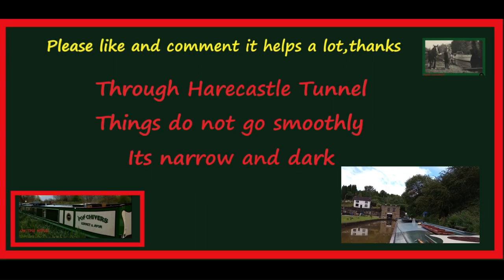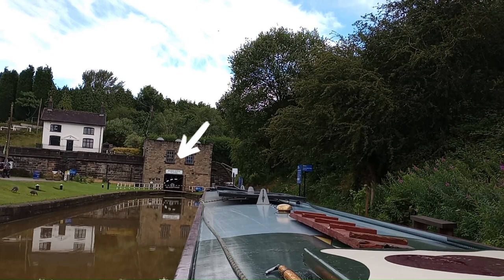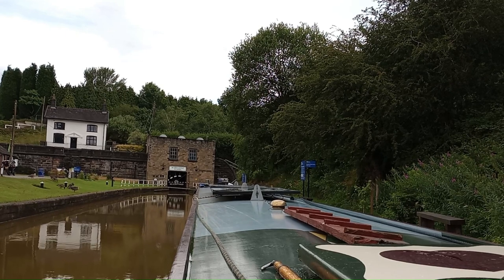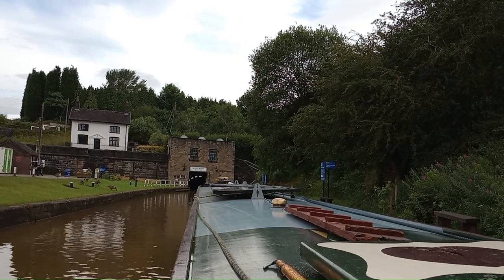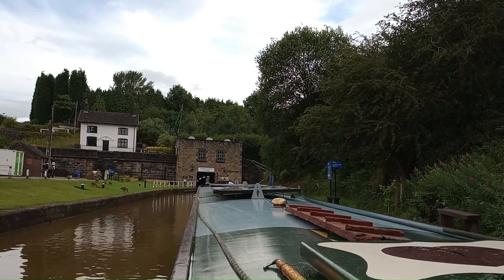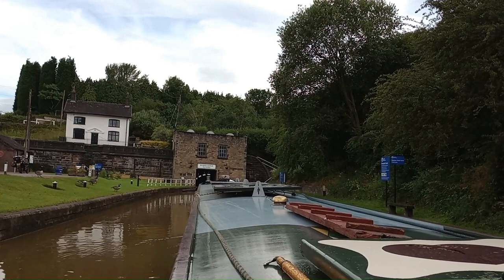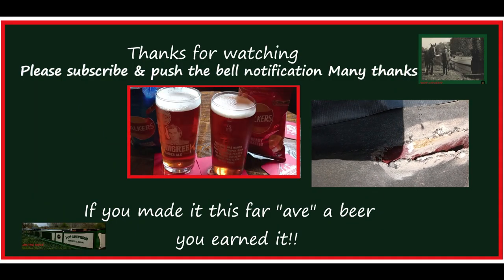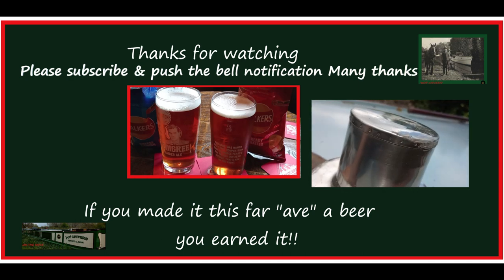EP 38 Through the Harecastle Tunnel things do not go to plan Apologies for one Anglo Saxon expletive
Narrow boat "POP" Chivers navigation through the Harecastle tunnel. This didnt go smoothly the tunnel is low cold and damp, also it gets narrower as you travel along it.
Cant see much on the video,  the sounds and comments give a good idea of events happening.
Some damage is done. Tunnels who likes them?
At the other side Kidsgrove we take a look at the surrounding area.

This is lock 46 on the Trent & Mersey canal, known as Red Bull bottom lock.

There are six locks on the Red Bull flight and they are the last locks you go through before going through Harecastle tunnel or turning off onto the Macclesfield canal.

The Red Bull flight is one of the flight of locks on what old boaters knew as the Cheshire Flight but modern boaters call Heartbreak Hill. I’m never sure why, as it is a gentle flight with lots of long pounds where overnight stops can be taken if you want to. This is unlike real back breakers such as the Caen Hill flight at Devizes on the Kennet & Avon where the pounds are only really long enough for a couple of boats.